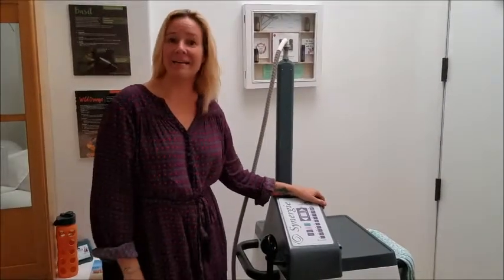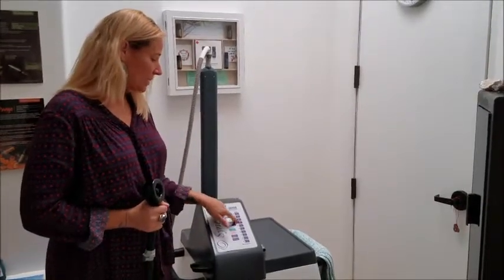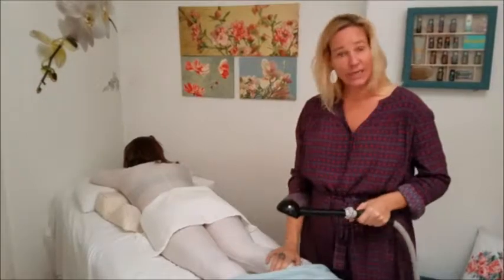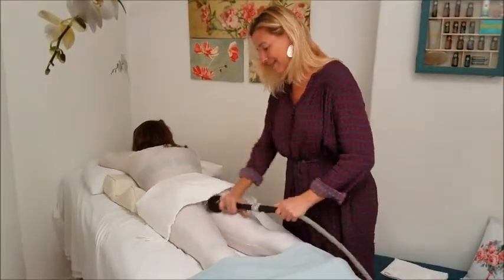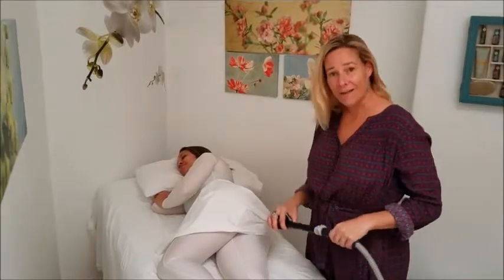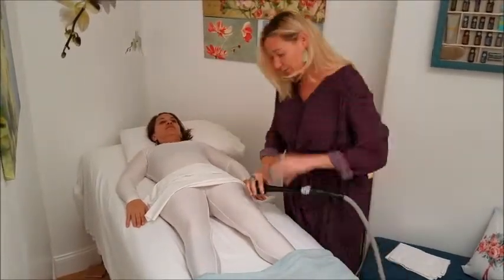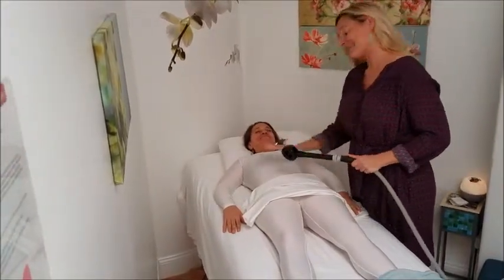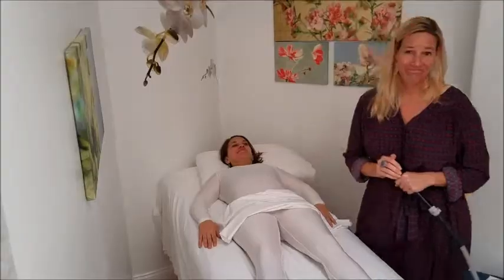Level 10 Body Contouring | Del Mar, CA - Demonstration with Diane Parry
In this video, Diane Parry demonstrates exactly how Body Contouring works.

More about Body Contouring...

Body Contouring has several different benefits all in one session. During a 40 minute treatment your blood will begin circulating closer to the surface of the skin, helping get healthy oxygenated blood to the fascia or connective tissue. This helps loosen the tissue to release trapped fat cells. These fat cells, that have filled up with normal everyday toxins, becomes disrupted and is forced to release those toxins into your lymph system. This vacuum movement helps drain your lymph system. Level 10 | Del Mar Level 10 offers a safe and highly effective Non-Surgical FDA Approved treatment for a Multitude of Ailments. Many have seen those large hickie-like bruises at the 2016 olympics and wondered what that really is and does it work? Well the answer is YES...but...it hurts and more often than not it leaves bruising. A great alternative with no pain is a Body Contour treatment. Similar to cupping, it can relieve sore muscles, circulate blood, move your lymph system to help remove toxins. As an added bonus it helps reduce the look of cellulite. Similar To Cupping, A Contour Treatment Is Much More Fibromyalgia pain relief Reduce excess body fat Improved body shape Increased muscle strength Reduce lower back pain Reduces muscle pain Reduce cellulite Aids in toxin removal Increased circulation Digestive system movement